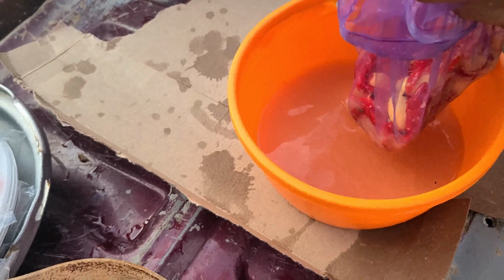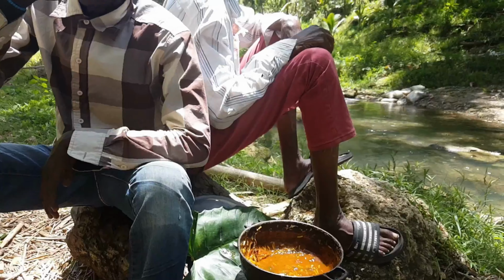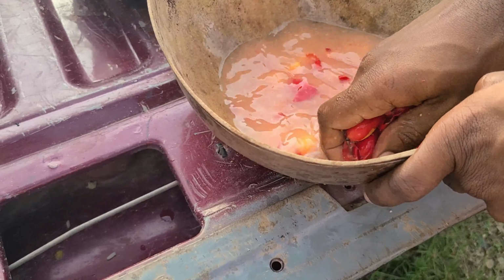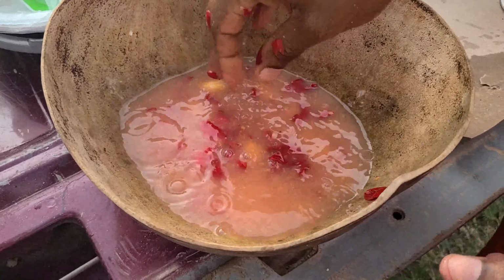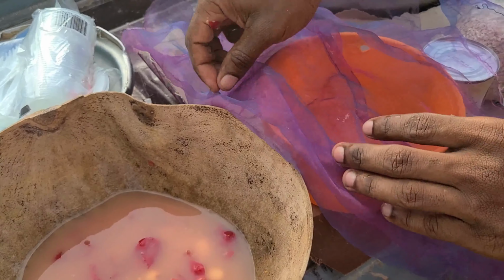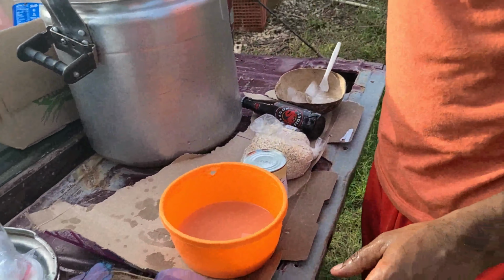🚨 Breaking News 🚨Delicious Palm Tree Seed Punch || Must Watch ‼️